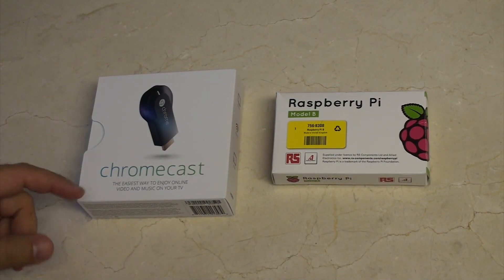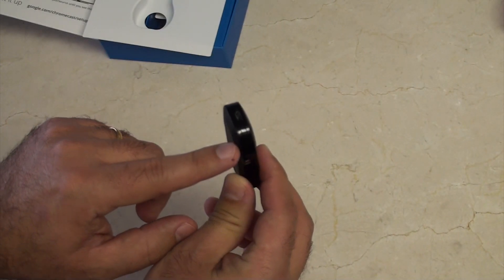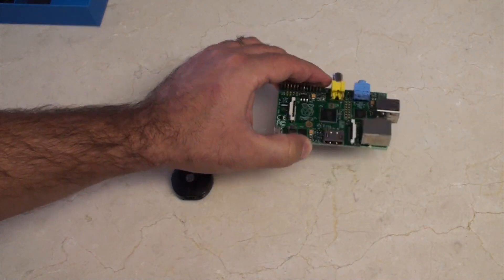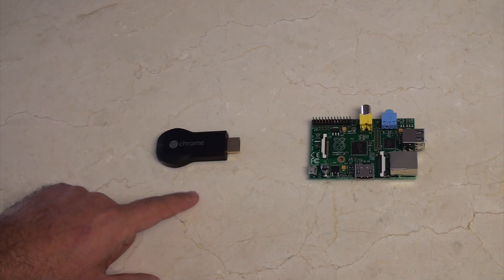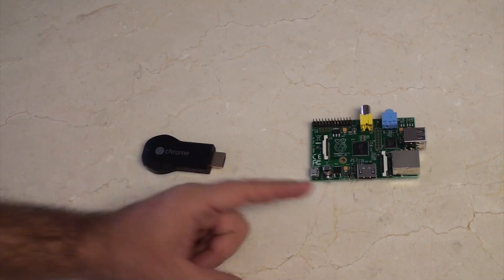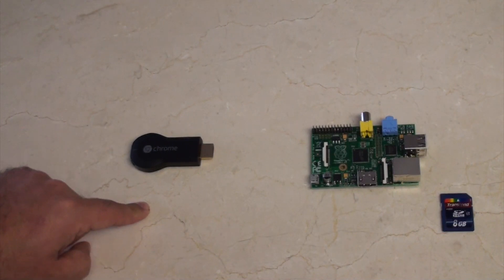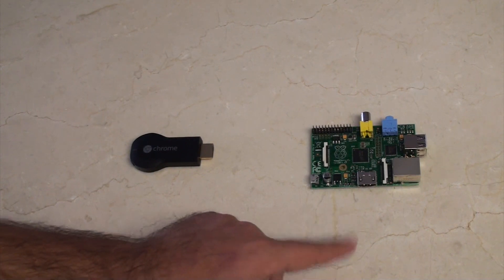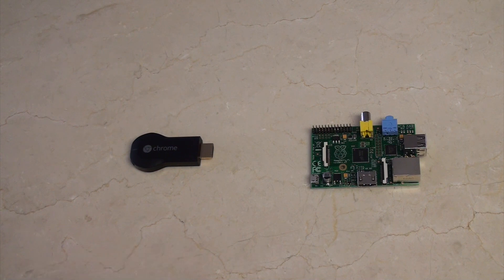Raspberry Pi vs Chromecast - the $35 media device showdown comparison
The Raspberry Pi as a Media Centre vs the Chromecast, a single use streaming device.  Wondering which one to buy?  Watch this detailed comparison to find out.
See more details below.